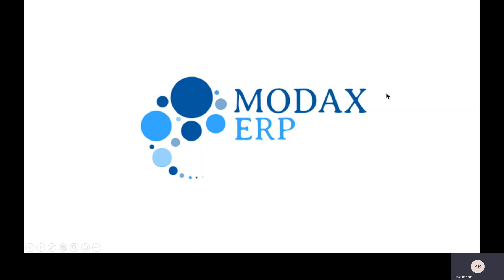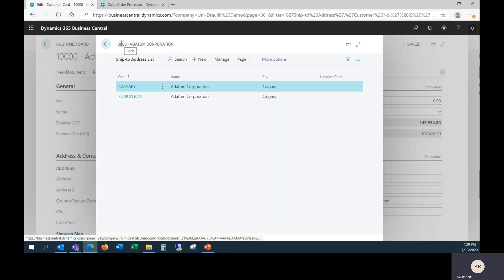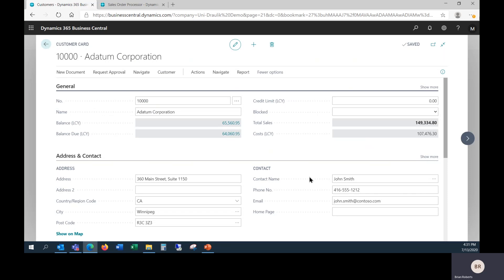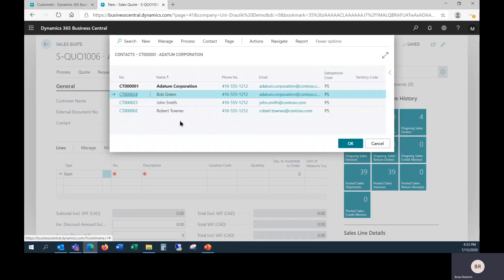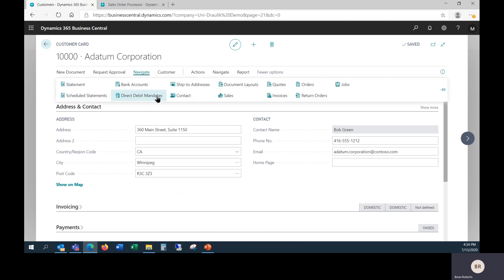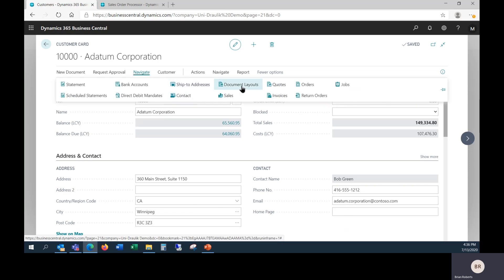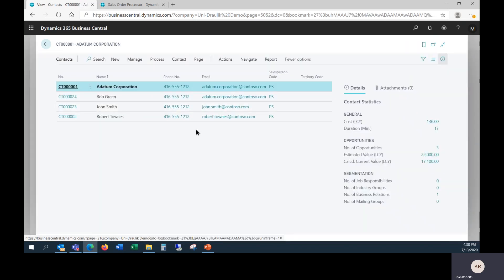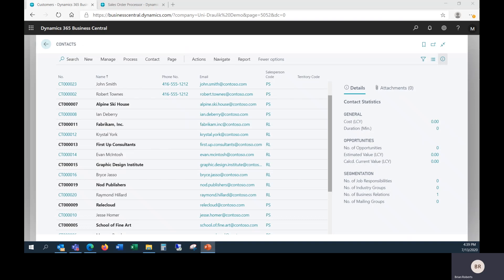Customers and Contacts in Dynamics 365 Business Central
Customers and Contacts in Dynamics 365 Business Central-- Modax Consulting